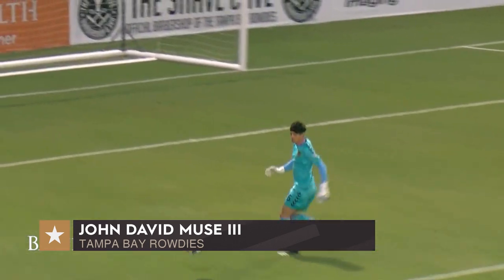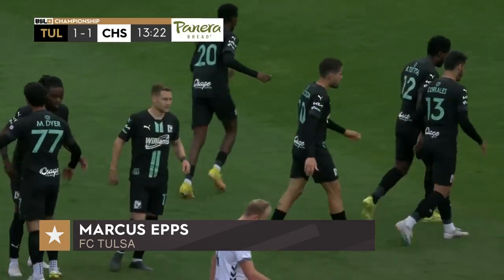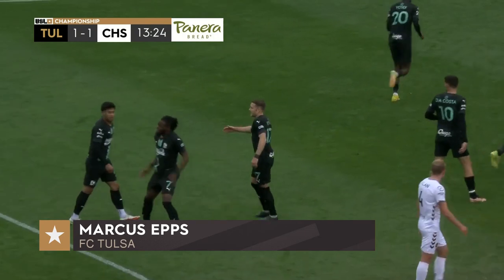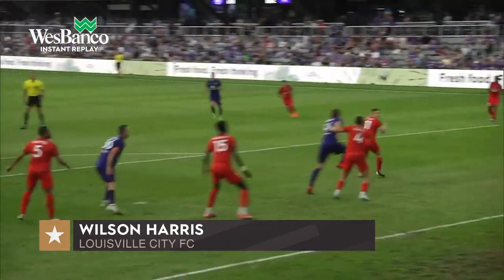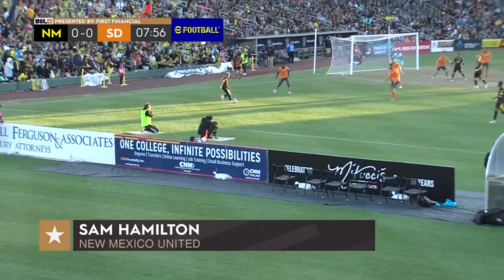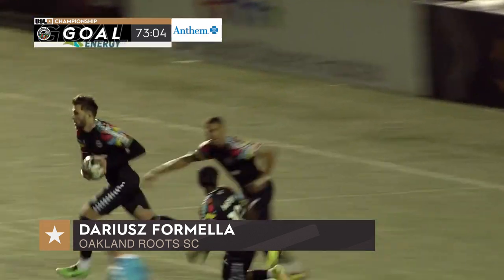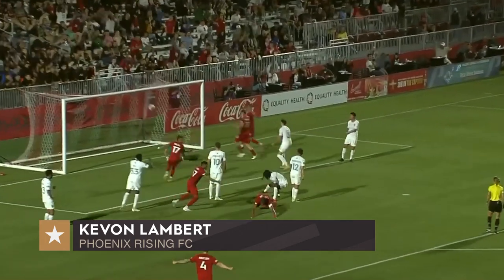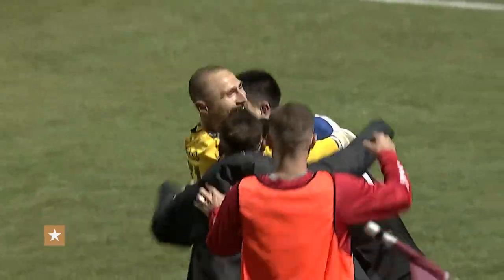Never Ending Bangers | USL Championship Every Goal of the Week: Week 6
00:00:00 - Goal by John David Muse III
00:00:40 - Goal by Augustine Williams
00:01:19 - Goal by Augustine Williams
00:01:56 - Goal by Nicholas Markanich
00:02:35 - Goal by Marcus Epps
00:03:10 - Goal by Dante Polvara
00:03:45 - Goal by Wesley Leggett
00:04:31 - Goal by Kalil ElMedkhar
00:05:03 - Goal by Zach Ryan
00:05:43 - Goal by Albert Dikwa Lega
00:06:38 - Goal by Kenardo Forbes
00:07:23 - Goal by Wilson Harris
00:08:09 - Goal by Lucas Stauffer
00:08:37 - Goal by Jeremy Kelly
00:09:05 - Goal by Luiz Fernando Nascimento
00:09:34 - Goal by Emmanuel Ledesma
00:10:07 - Goal by Sam Hamilton
00:10:37 - Goal by Evan Conway
00:11:01 - Goal by Prince Saydee
00:11:41 - Goal by Jeciel Cedeño
00:12:20 - Goal by Dariusz Formella
00:12:52 - Goal by Milan Iloski
00:13:26 - Goal by Alexander Dixon
00:13:55 - Goal by Kevon Lambert
00:14:11 - Goal by Russell Cicerone
00:15:02 - Goal by Damià Viader
00:15:58 - Goal by Luis Felipe Fernandes Rodrigues
00:16:45 - Goal by Luther Archimède